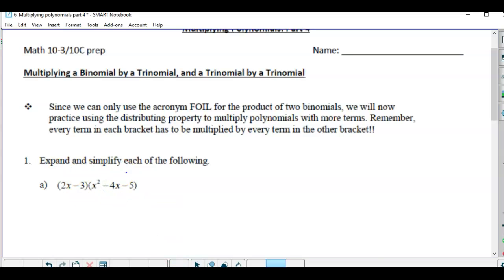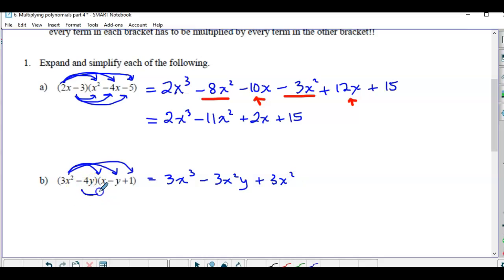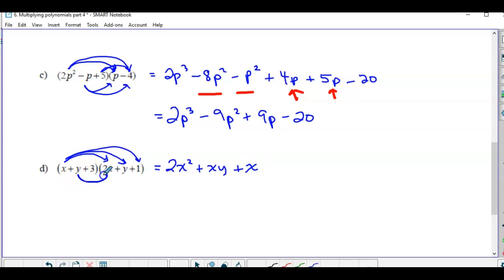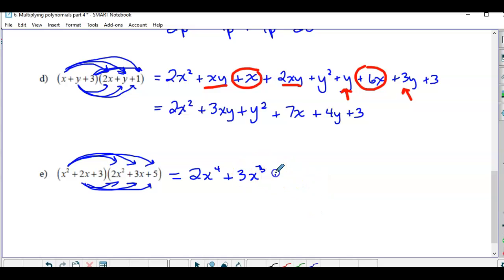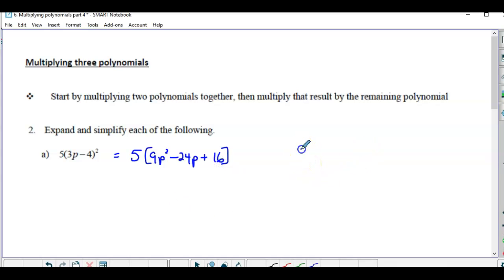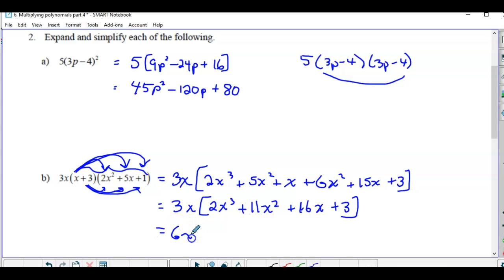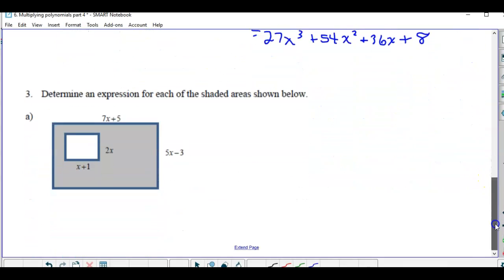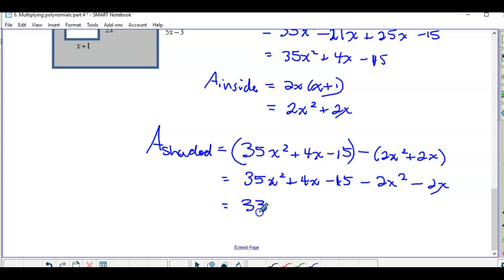6. Multiplying Polynomials - part 4